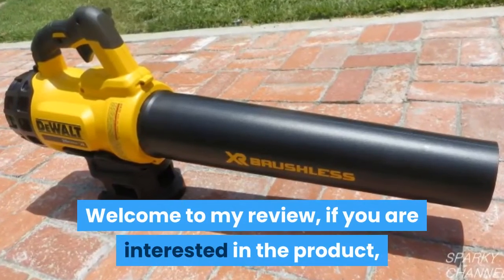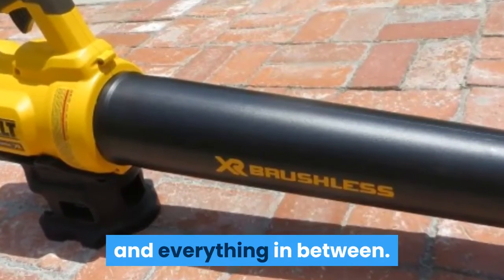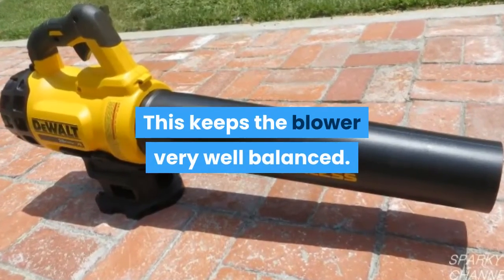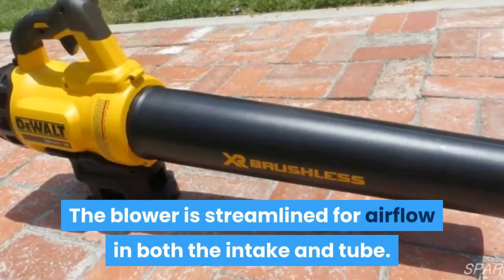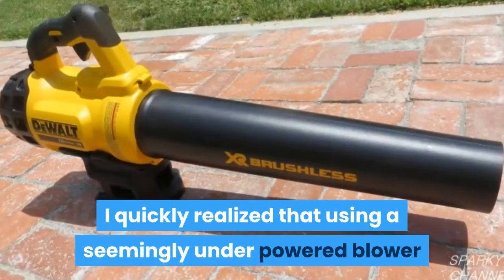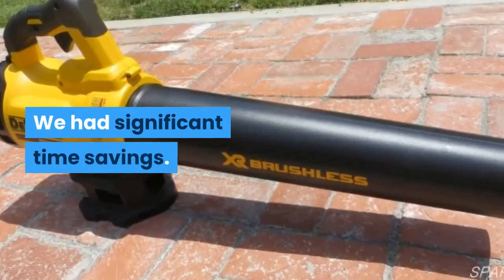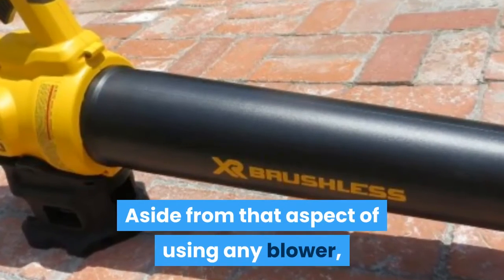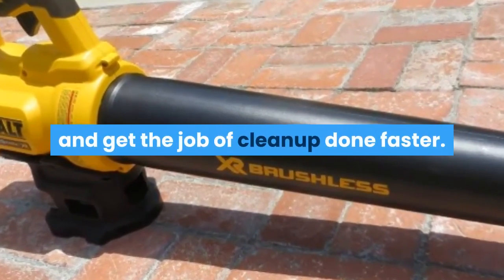DeWalt 20V Max Blower Review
DEWALT DCBL720P1 20V Max Lithium Ion XR Brushless blower (5.0 Ah) uses an innovative axial fan design that maximizes on air output & run time. The variable speed trigger & speed lock give the user maximum control of the blower, with performanceup to 400cu.'.Per Min of air volume providing & 90 mph of air speed. This blower features a lightweight & ergonomic design (7.1 lbs.), along with low noise performance (61 dB). includes: DCBL720 blower, 20V Max 5Ah Lithium Ion battery, charger.

dewalt
dewalt tools
dewalt tool reviews
dewalt leaf blower
dewalt leaf blower reviews
dewalt cordless leaf blower
DCBL720P1
dewalt DCBL720P1
DCBL720P1 home depot
dewalt leaf blower home depot
tool reviews
outdoor power tools
dewalt battery powered leaf blower
best battery powered leaf blower
dewalt 90mph 400 cfm leaf blower
high powered leaf blower
Dewalt XR Brushless blower
Brushless String Trimmer
Lawn & Garden